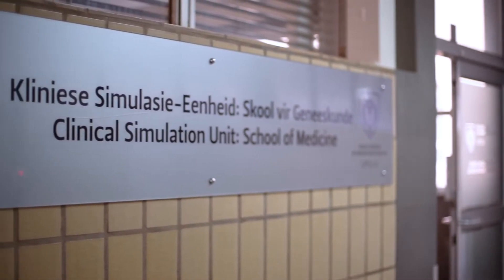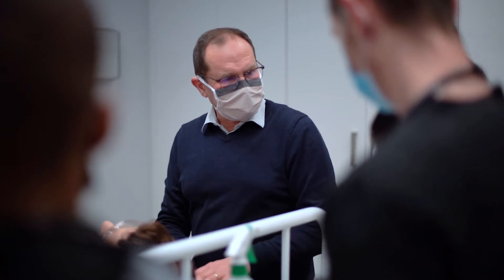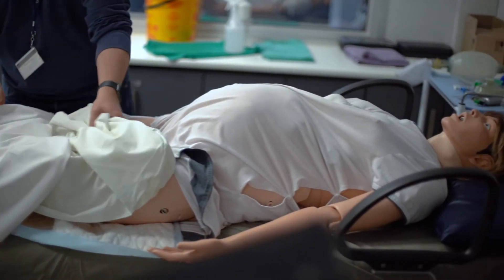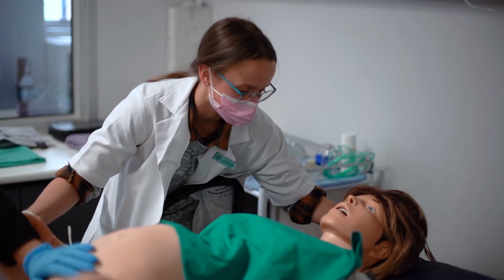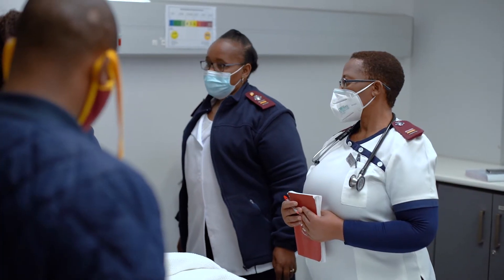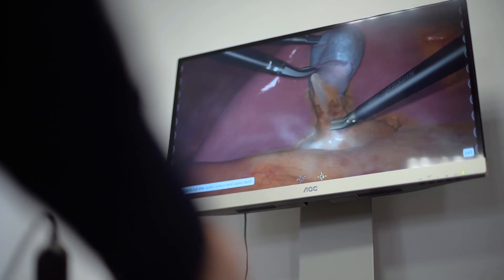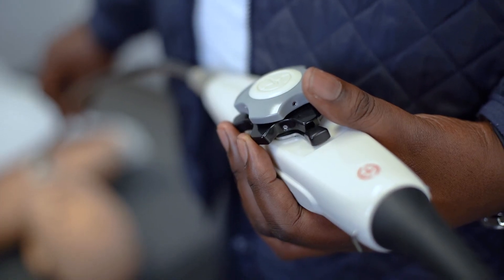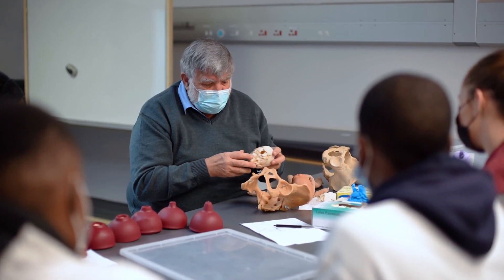Introducing the Simulation and Skills Unit in the Faculty of Health Sciences UFS